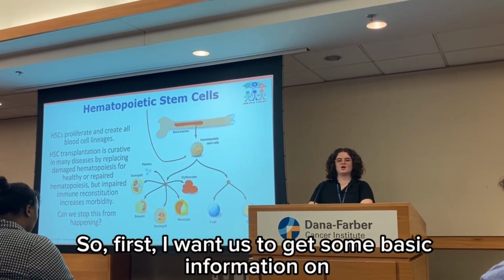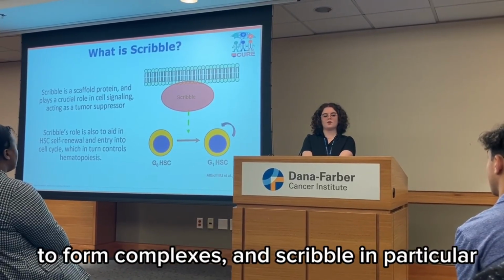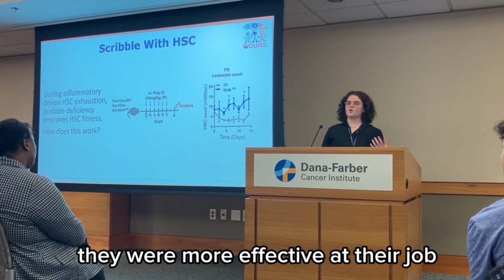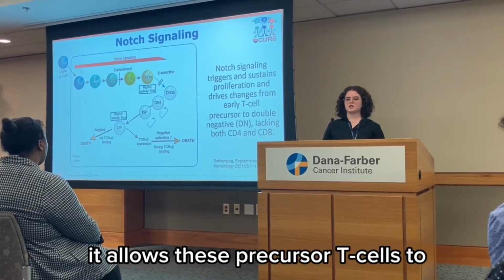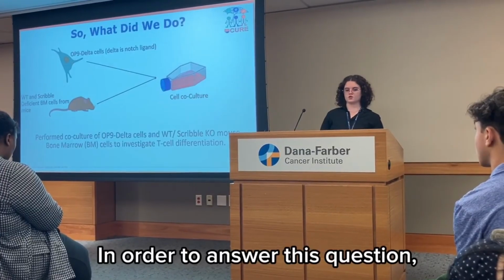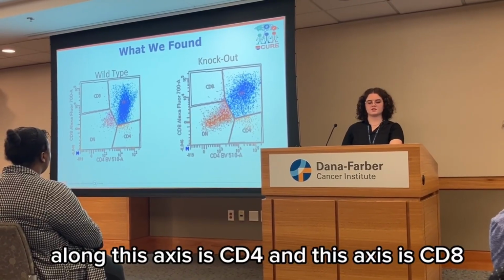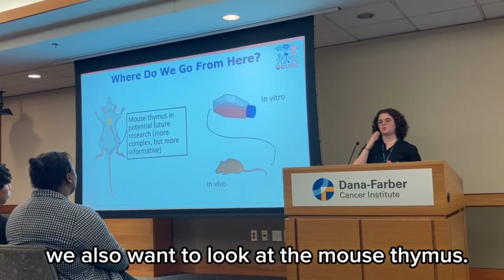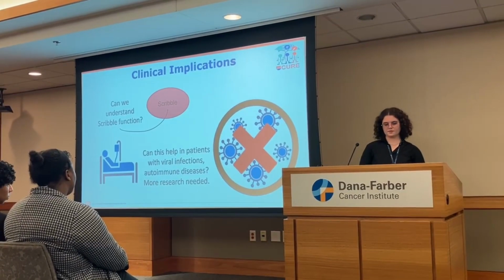Harvard Portfolio Submission (Dana-Farber Presentation)